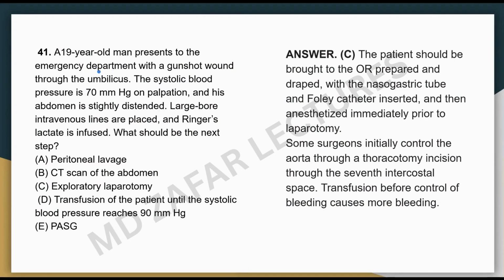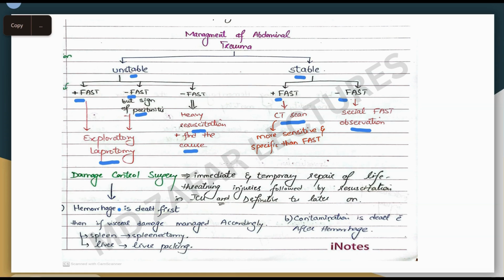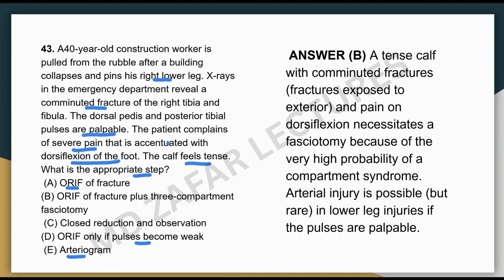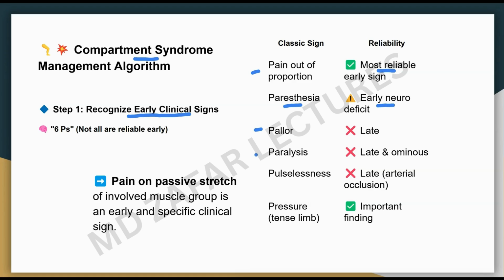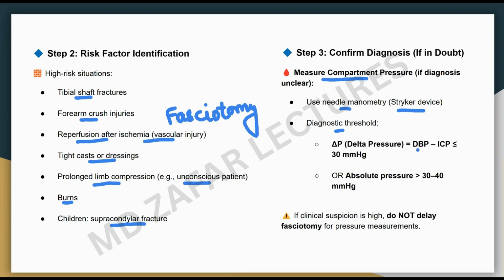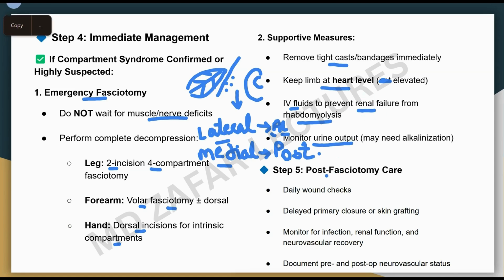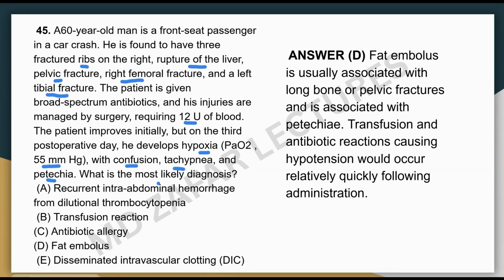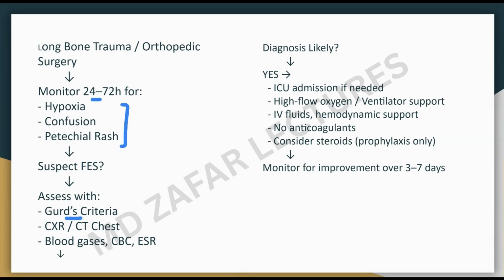Lange Trauma MCQs Part 5 | High-Yield Questions for IMM, FCPS & USMLE Surgery Prep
Prepare smarter with Lange Trauma MCQs Part 5— a focused review of high-yield trauma questions from the renowned Lange Q&A Surgery book.
This video includes:

Real exam-style multiple-choice questions

Detailed explanations with clinical reasoning

Covers key trauma topics: ATLS, hemorrhage, chest trauma, fractures, and more

Perfect for IMM, FCPS Part II, USMLE, and MBBS final year students

📚 Boost your scores in CPSP & international exams with smart MCQ practice.